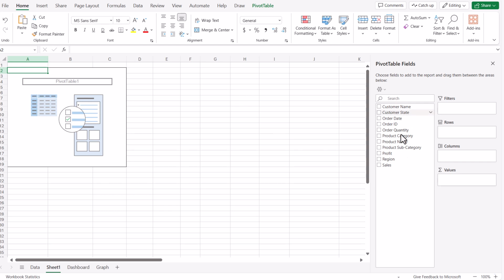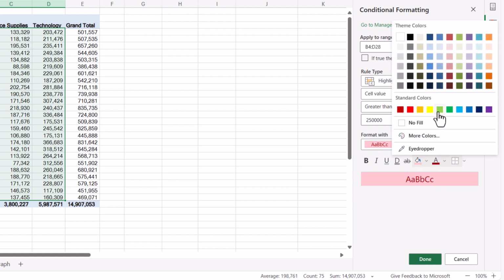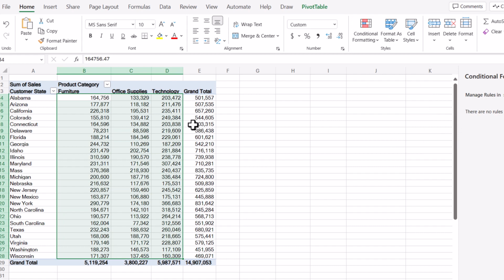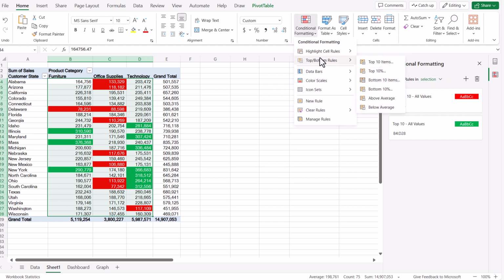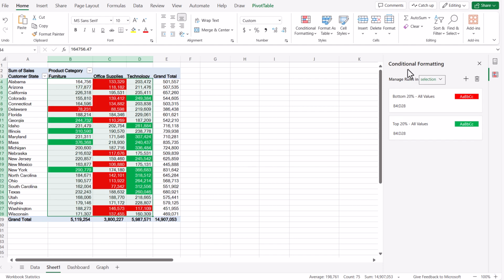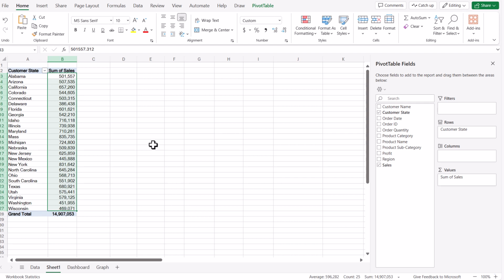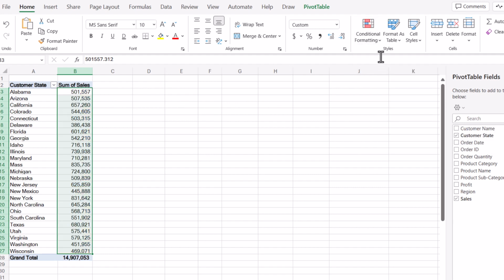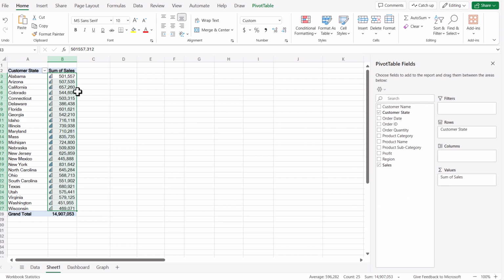Pivot Tables in Excel Online: Tutorial 9 - Formatting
This tutorial is designed for users familiar with basic pivot table operations who wish to learn how to effectively highlight and differentiate data based on specific criteria.

🔍 What You'll Learn:
• Understanding Conditional Formatting: Learn the basics of applying conditional formatting within pivot tables to visually enhance your data insights.
• Applying Diverse Formatting Rules: Explore how to use various conditional formatting rules including cell color scales, data bars, icon sets, and rules for top/bottom values to make your data stand out.
• Customizing Visual Displays: Discover how to customize the appearance of your data through conditional formatting to quickly convey information about data trends and outliers.

🚀 Tutorial Highlights:
• Step-by-Step Formatting Application: Setting up conditional formatting rules that automatically adjust based on the data's value.
• Visualizing Data with Colors and Icons: How to use colors and icons to reflect data performance, making it easier to spot highs and lows at a glance.
• Interactive Examples: How to adjust formatting based on specific thresholds, such as sales figures, to enhance readability and presentation.
• Advanced Formatting Techniques: Get insights into more complex conditional formatting options like data bars and color scales that provide a gradient visual effect based on data magnitude.

This tutorial will equip you with the necessary skills to make your Excel reports more dynamic and intuitive, allowing for quick assessments and decisions based on well-presented data insights.

📝 Please Note:
Ensure you have the appropriate licensing from Microsoft to use Excel online. This tutorial is suitable for users of most internet browsers like Safari, Chrome, and Edge.